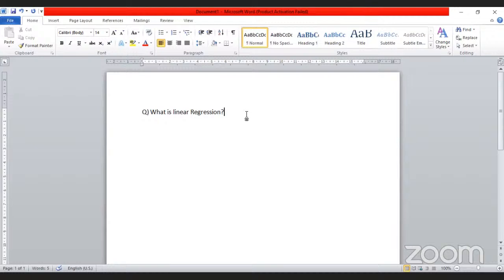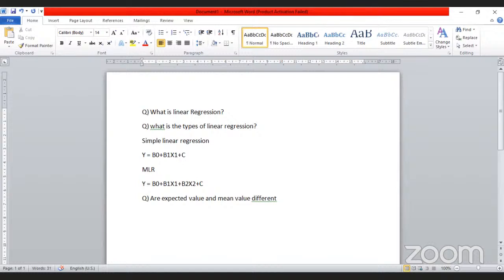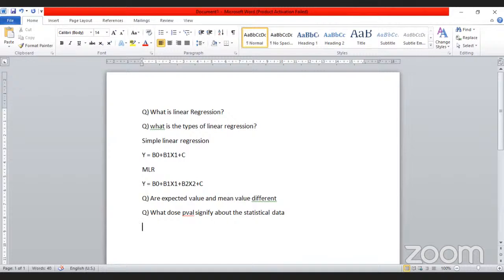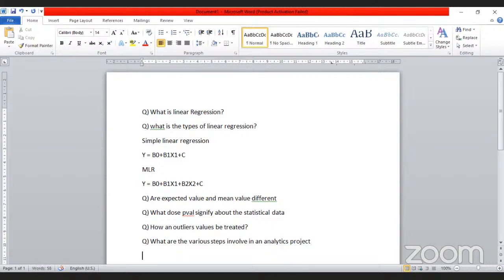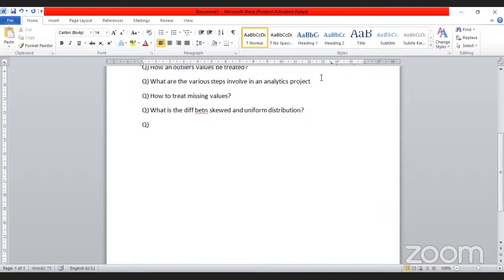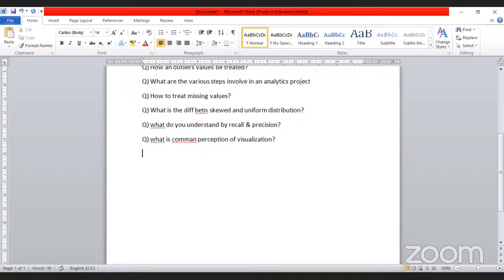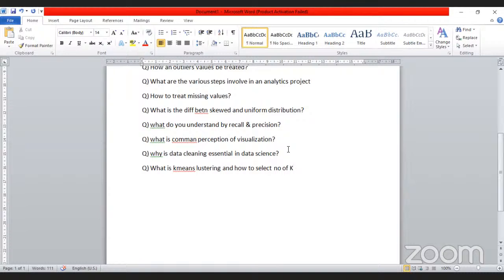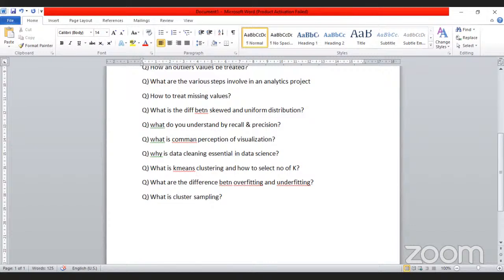Interview Preparation | Data Science | 29-3-22